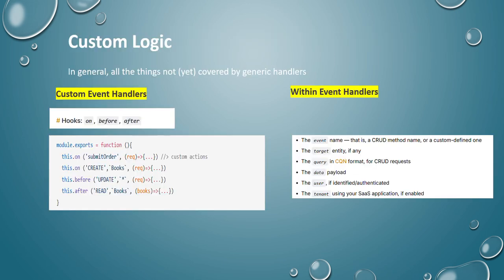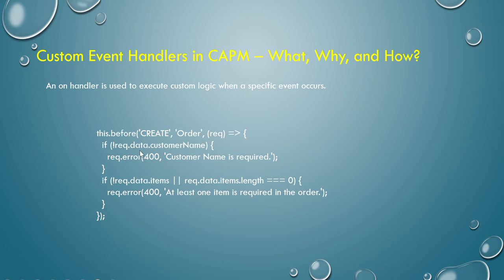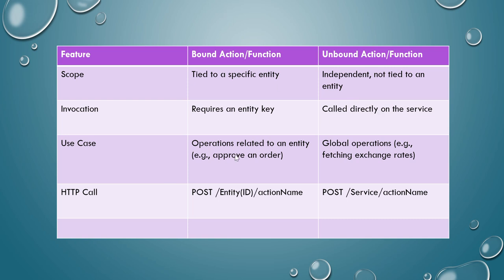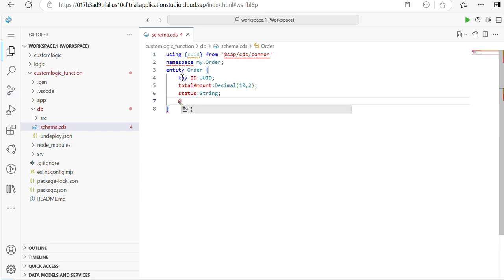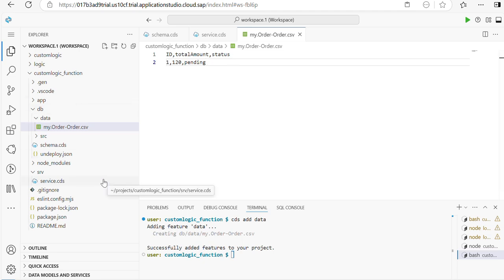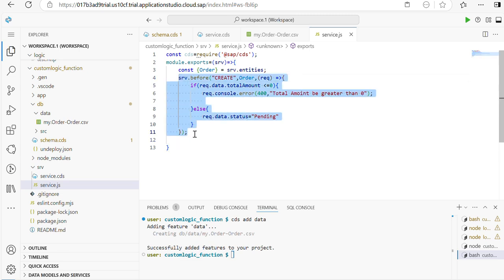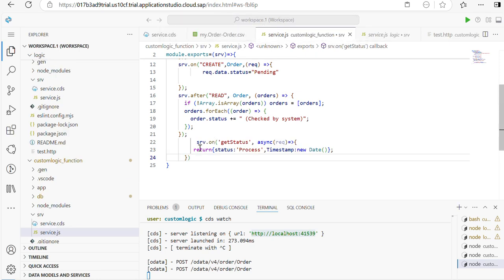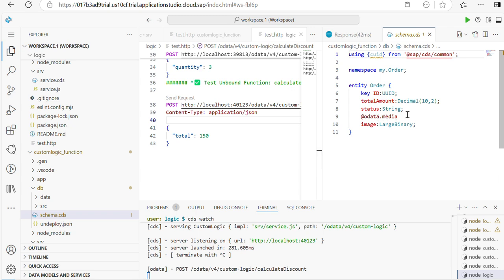part 5): Step by step SAP CAPM Guide: Master Custom Logic, Actions & Functions | BTP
Welcome to the *Easy Step-by-Step SAP CAPM Guide*, where we simplify the process of mastering custom logic, actions, and functions in SAP Cloud Application Programming Model (CAPM).
This channel provides beginner-friendly tutorials and clear explanations to help you build robust, scalable applications using CAPM. Follow along to enhance your SAP skills and take your development projects to the next level!